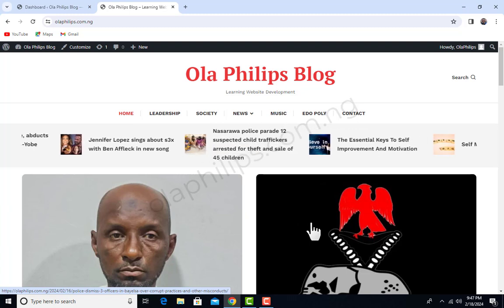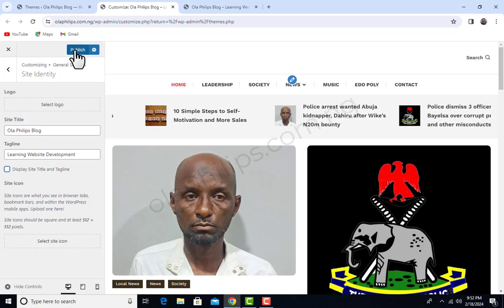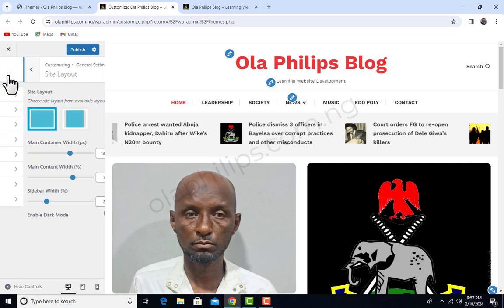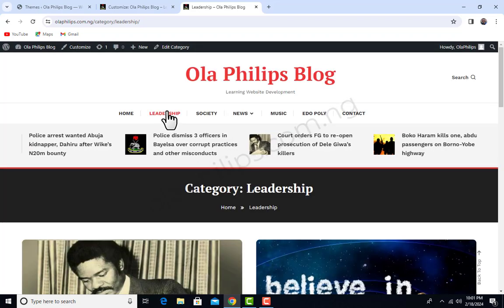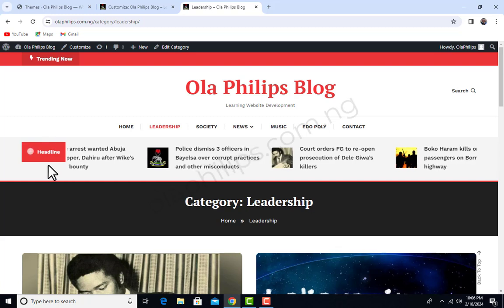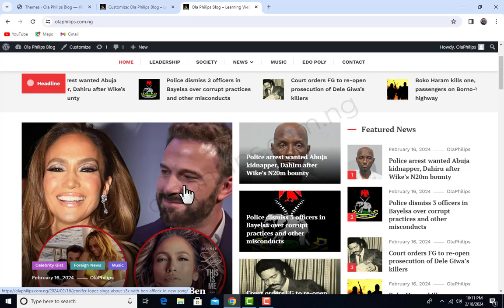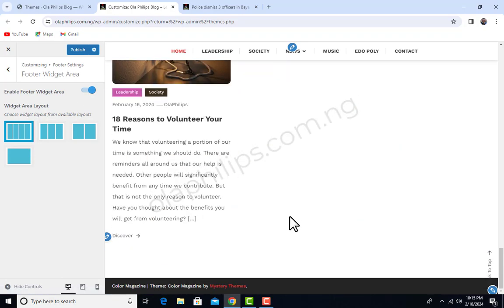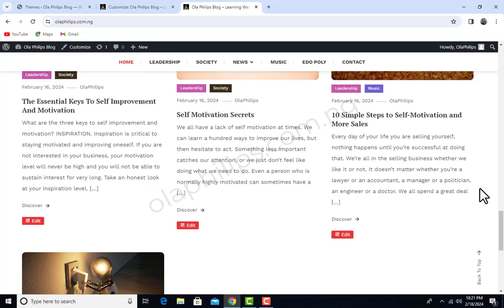14. How to Customize WordPress Theme